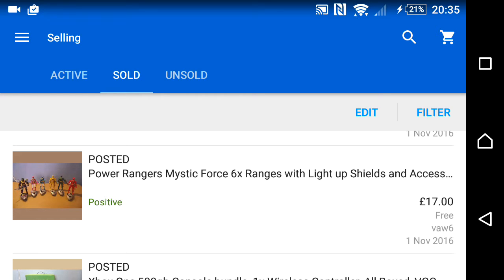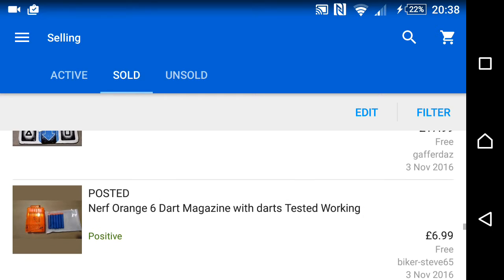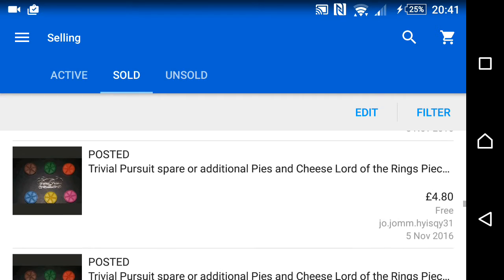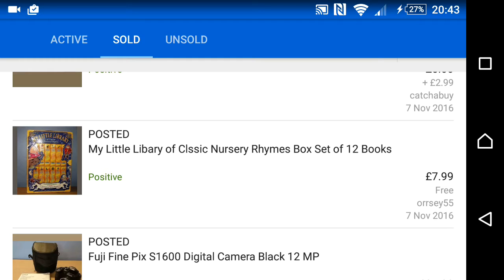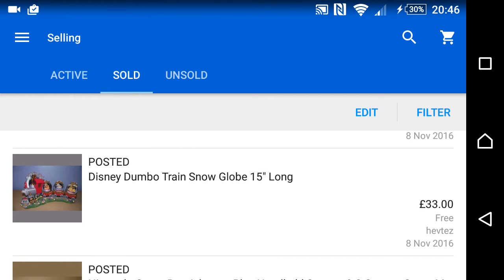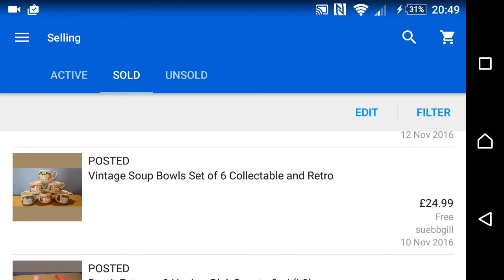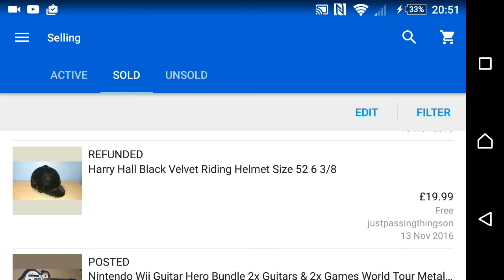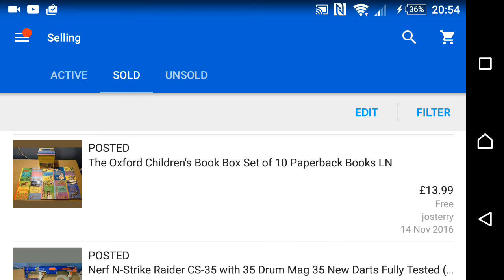Making money on eBay November Part 1 Sales update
This is the first half of my sales in November. Not to bad or not to good either.